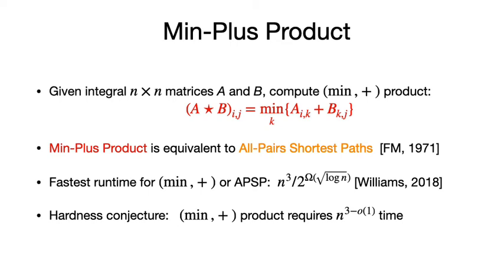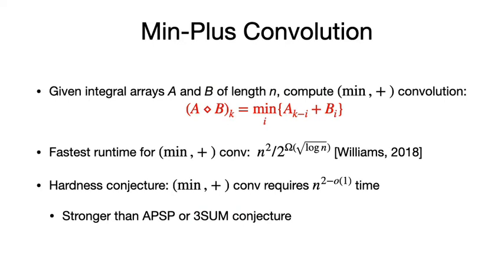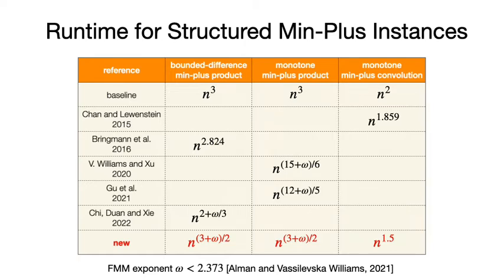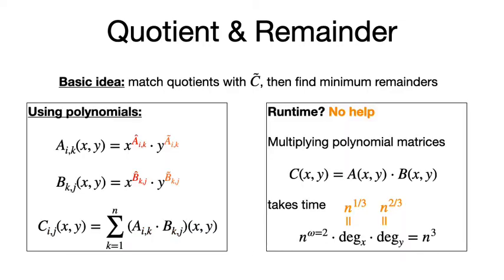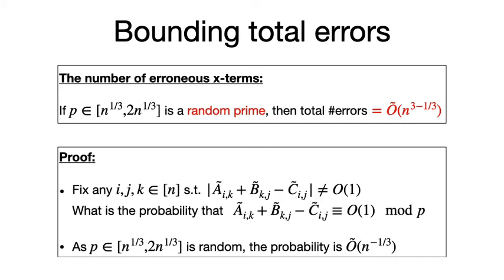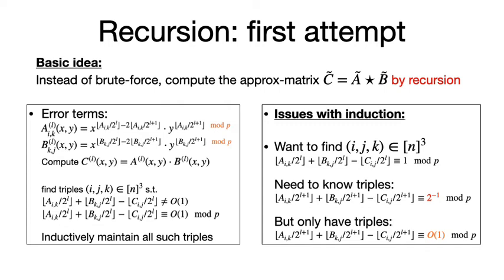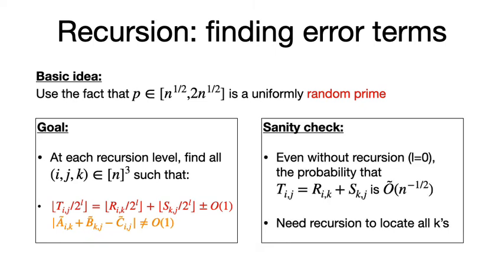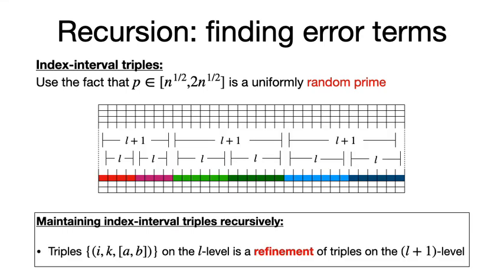STOC 2022 - Faster Min-Plus Product for Monotone Instances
Faster Min-Plus Product for Monotone Instances

Shucheng Chi (Tsinghua University), Ran Duan (Tsinghua University), Tianle Xie (Tsinghua University) and Tianyi Zhang (Tel Aviv University)